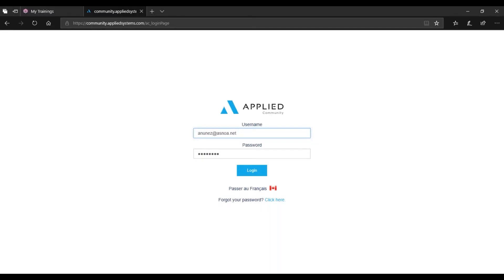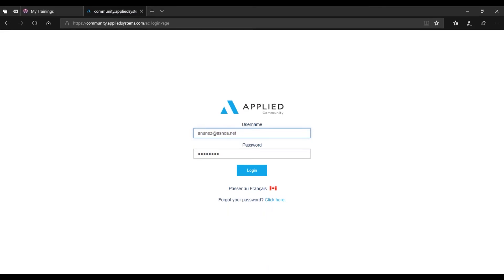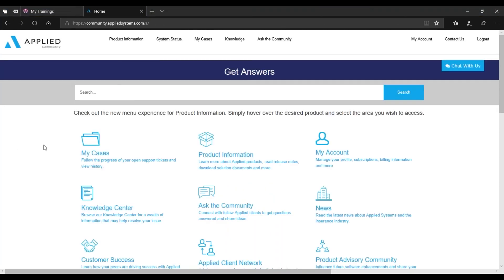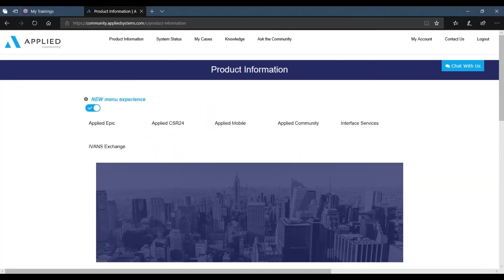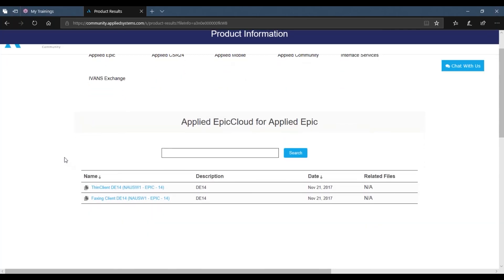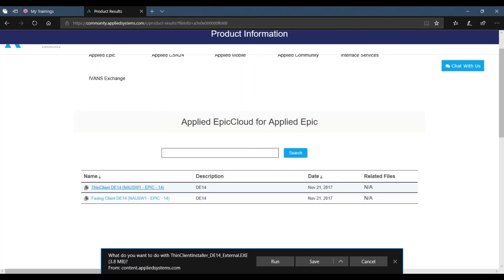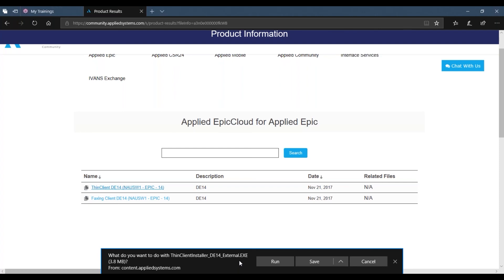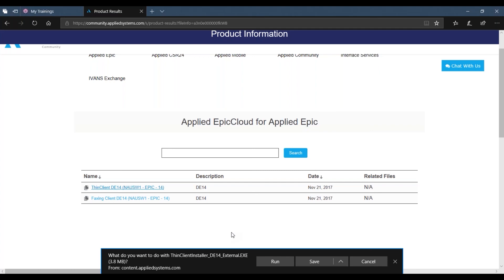How to - Download and install Epic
Applied Epic is the data management system we use that integrates with all of your backroom support. It's a pretty big deal, here's how you install it!